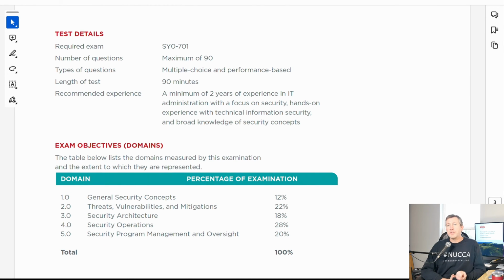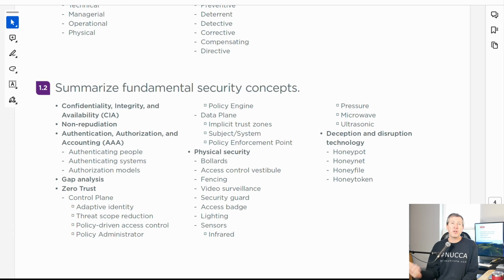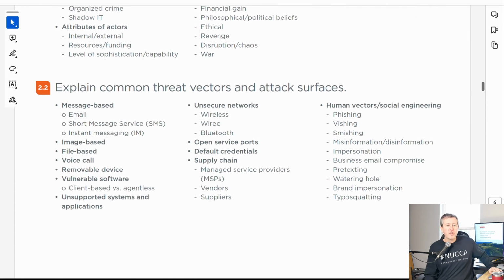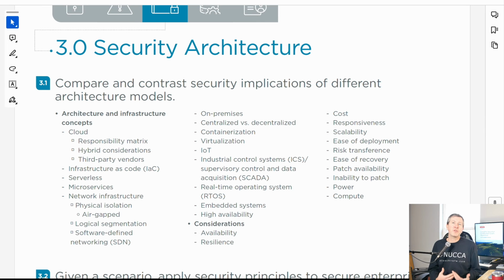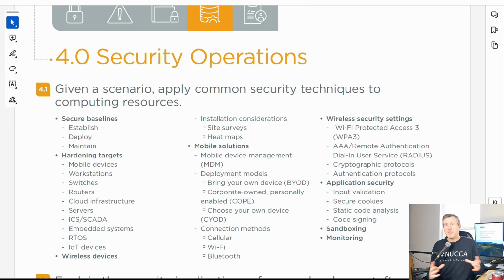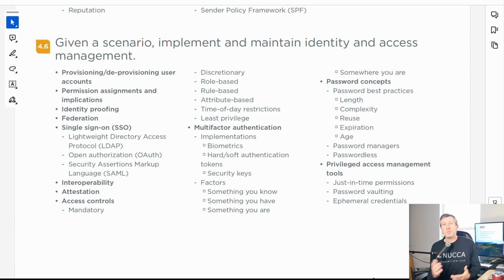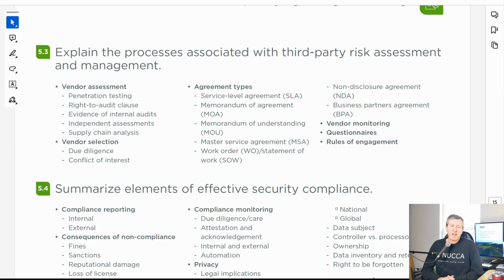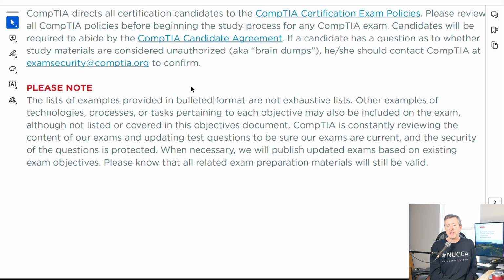CompTIA Security+ SY0-701 Exam Information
Are you thinking about taking a CompTIA Security+ SY0-701 Exam or taking a CompTIA Security+ SY0-701 course? Here's what you need to know for the exam or should expect to learn in a class or course for this exam. In this video I discuss the basics of what the test will look like, how much time you have to take the exam, and how many questions you may have. We then dive into the domains and subdomains that are potentially covered by the exam. Be sure to watch to the end for a tip that many people don't know about this exam!

CompTIA Security+ Certification Website where you can also download the objectives

CompTIA Security+ Practice Exam on Udemy discounted to $12.99 until February 28th, 2024

Equipment Used to Record This Video:
🔴 Panasonic Lumix G85 Camera
🔴 SmallRig Cage
🔴 Manfrotto Tripod
🔴 Shure SM-58 Microphone
🔴 Pyle PMXU83BT Soundboard
🔴 14 inch MacBook Pro